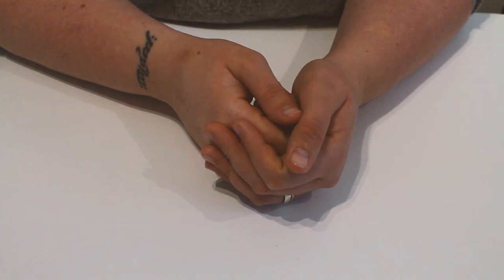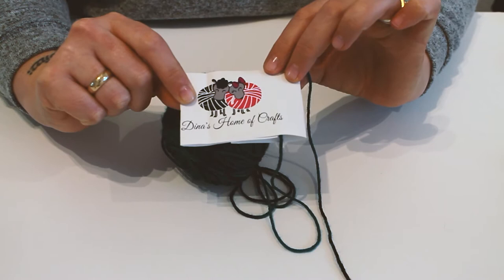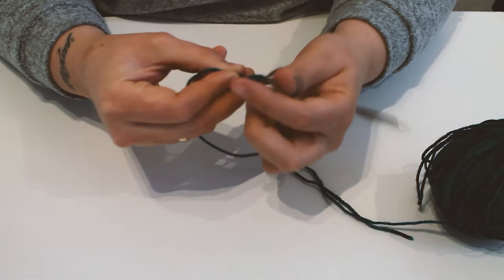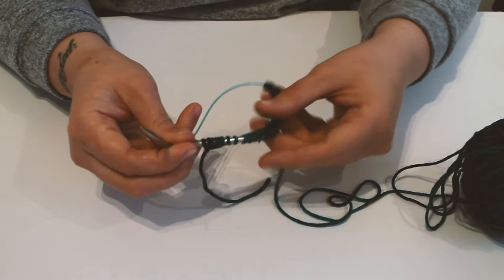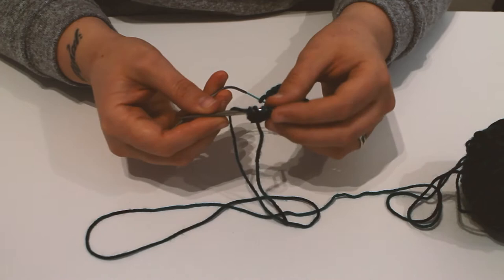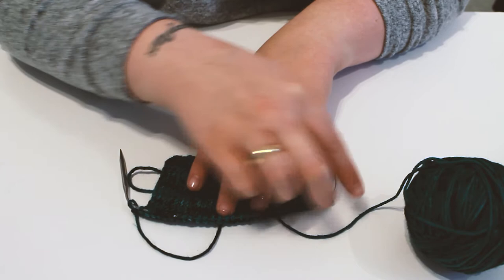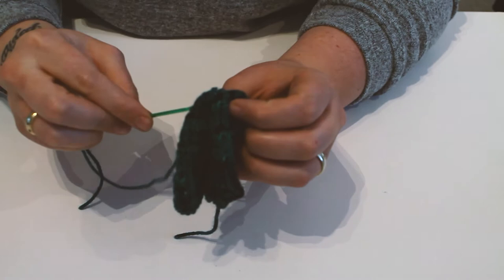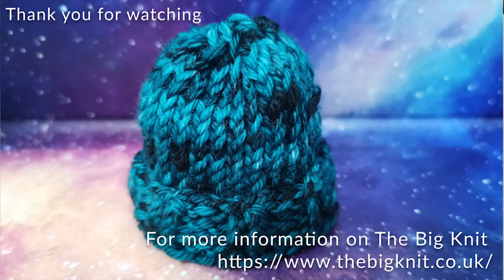Create to Donate - The Big Knit Beanie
Today's video is the first in our Create to donate playlist.
This one will be focusing on making hats for The Big Knit. This is a campaign by innocent smoothies, where knitters send in little hats, which are to be sold on their small smoothie bottles. When you buy a smoothie with a Hat on it, 25p goes to Age UK. So far, they have raised £2.5 million.
This little beanie hat is one of many I have made for this cause, and hope it inspires you to join in with The Big Knit.

Yarn by Dina’s Home of Crafts. Canada fade